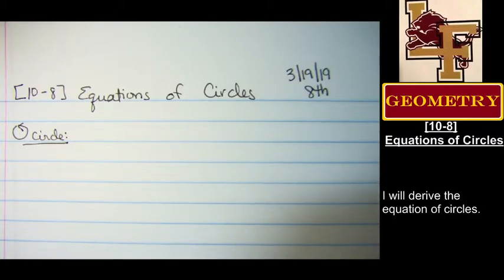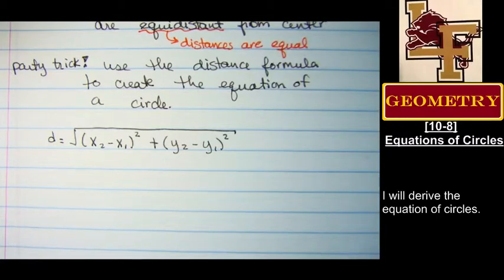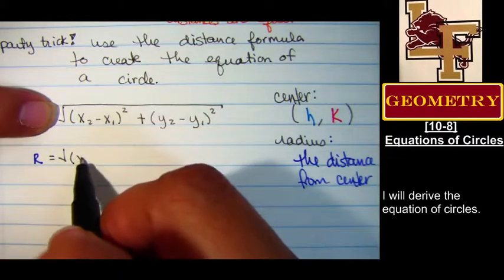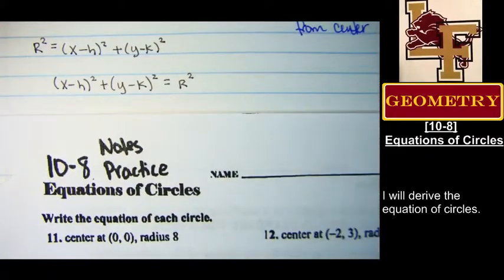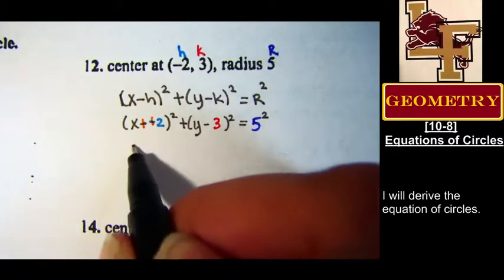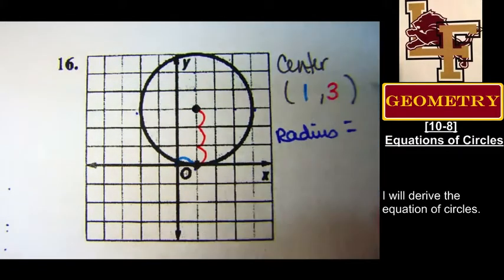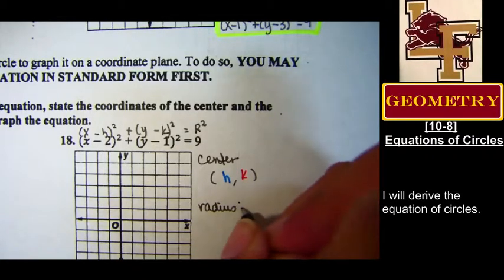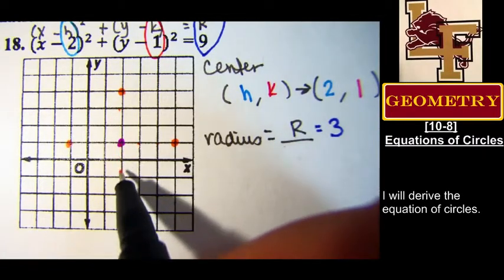G: [10-8] Equation of Circles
Starring Standard Form of the Equation of a Circle, or as his friends like to call him 'Center-Radius Form'.